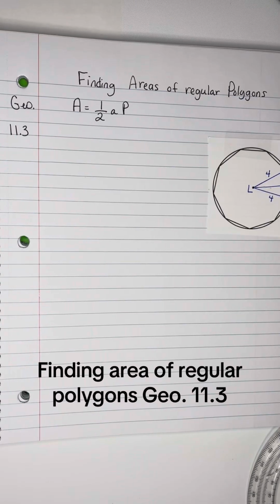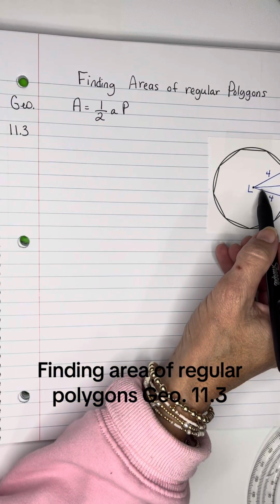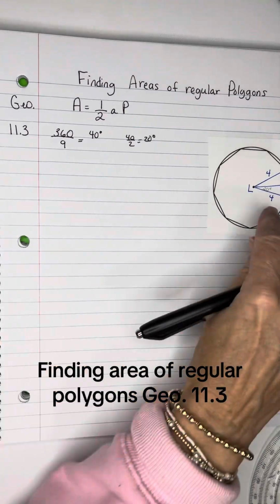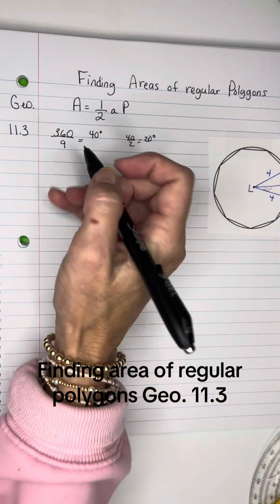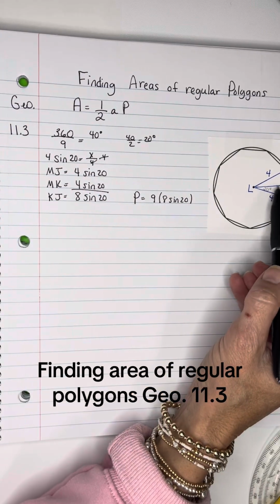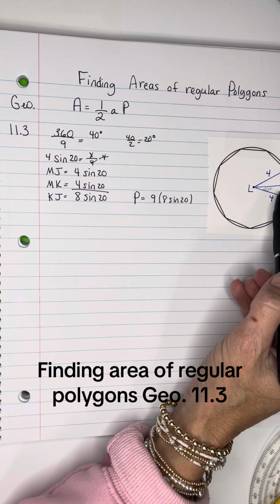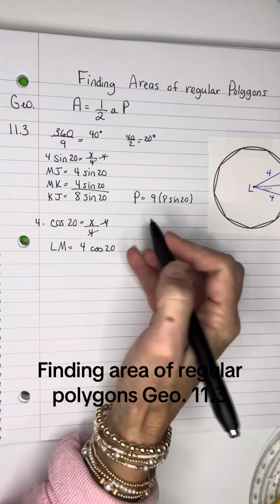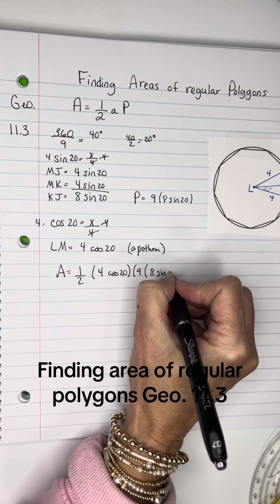Geo. 11.3 Finding the area of a regular polygon